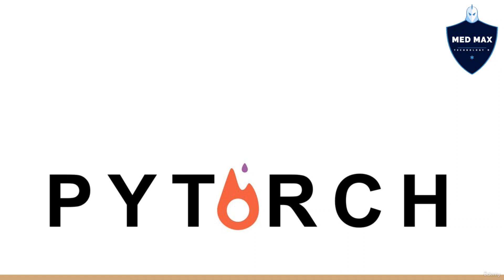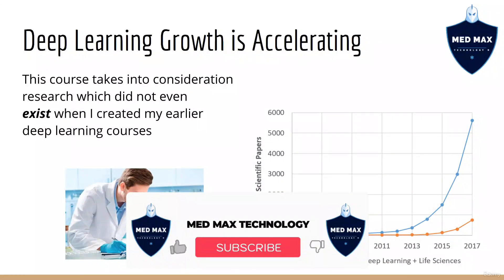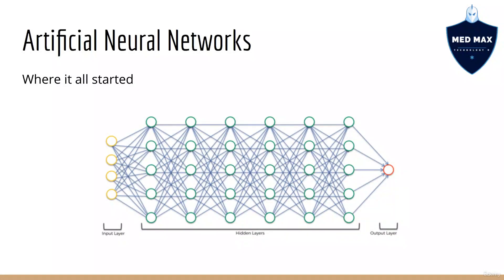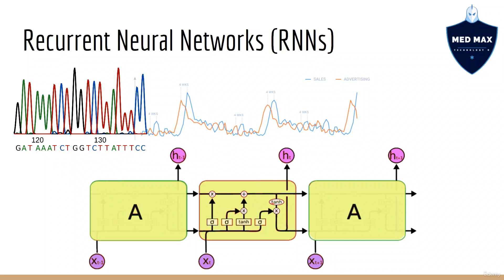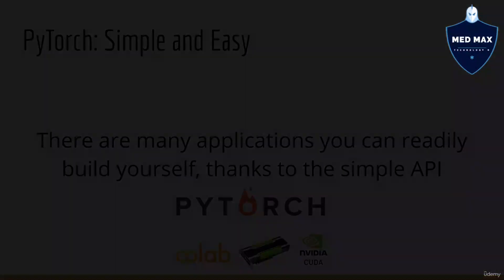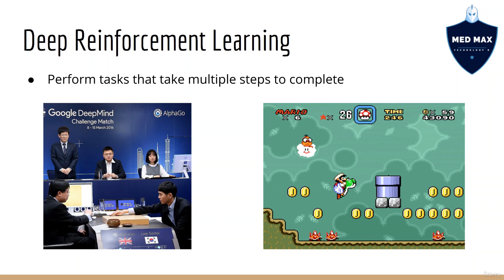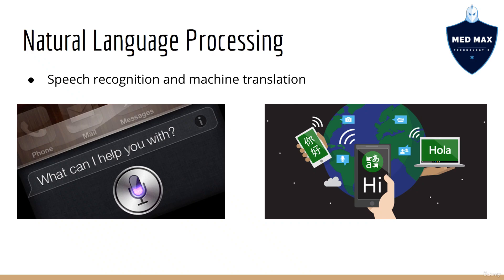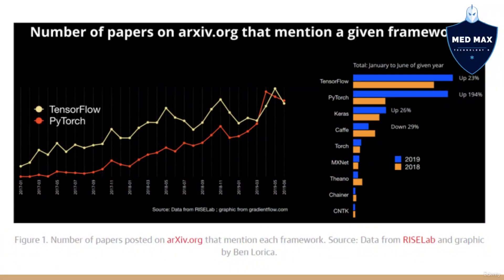Uncover the Secrets of PyTorch Deep Learning & AI - Episode 1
Unveiling PyTorch Deep Learning and AI: Unlocking the Secrets

PyTorch is a powerful framework that has revolutionized the world of deep learning and artificial intelligence (AI). Delve into the world of PyTorch to discover the secrets that drive innovation and breakthroughs in AI:

1. Introduction to PyTorch:

Overview of PyTorch's role in deep learning and AI.
PyTorch's dynamic computation graph and user-friendly interface.
2. Building Neural Networks:

Creating neural networks using PyTorch's building blocks.
Defining layers, activation functions, and loss functions.
3. Training Models:

Data loading and preprocessing for training.
Forward and backward propagation for updating model parameters.
Optimization techniques like gradient descent and its variants.
4. Deep Learning Architectures:

Exploring architectures like Convolutional Neural Networks (CNNs) for image analysis.
Recurrent Neural Networks (RNNs) for sequential data and Long Short-Term Memory (LSTM) networks.
5. Transfer Learning and Pretrained Models:

Leveraging pretrained models for faster training on new tasks.
Fine-tuning and adapting pretrained models to specific problems.
6. Advanced Topics in PyTorch:

Custom loss functions and optimization strategies.
Implementing Generative Adversarial Networks (GANs) for image generation.
7. PyTorch Ecosystem:

PyTorch Lightning and fast.ai for streamlined model development.
PyTorch Hub for accessing pre-trained models and components.
8. Deploying PyTorch Models:

Converting models for deployment using ONNX (Open Neural Network Exchange).
Serving models in web applications using frameworks like Flask or FastAPI.
9. AI Applications with PyTorch:

Natural Language Processing (NLP) with PyTorch and Transformers.
Computer vision tasks like image classification, object detection, and segmentation.
10. Ethics and Responsible AI:
- Understanding biases and ethical considerations in AI development.
- Responsible handling of data and model outputs.

11. Learning Resources:
- Online tutorials, courses, and documentation for mastering PyTorch.
- Engaging with the PyTorch community for support and collaboration.

12. The Journey Ahead:
- PyTorch continues to evolve, enabling developers to create cutting-edge AI applications that impact industries and society.

Embark on the PyTorch journey to unlock the secrets of deep learning and AI, propelling your skills to new heights and empowering you to contribute to the AI revolution.